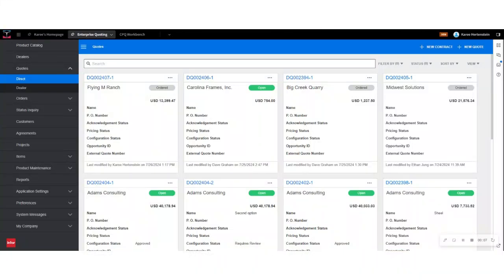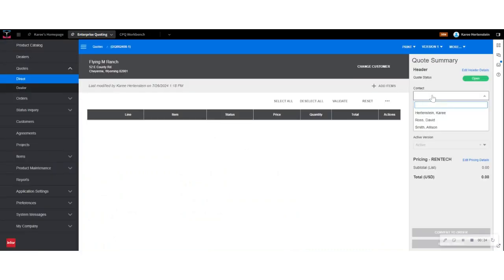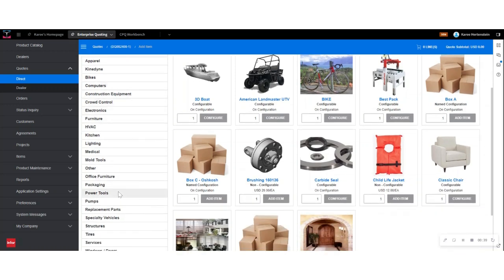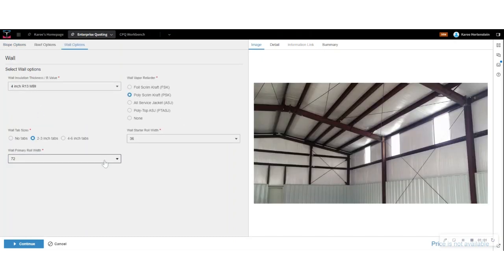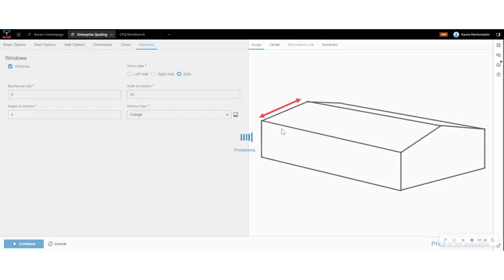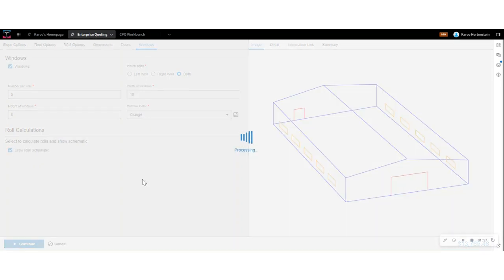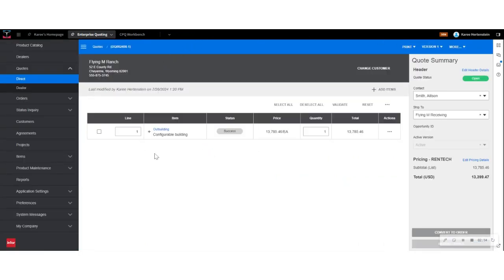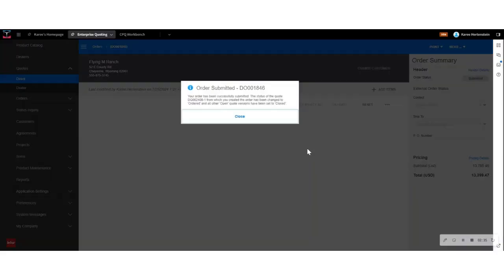CPQ Product Configurator Demonstration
In this video, we explore the essentials of CPQ (Configure, Price, Quote) software. Discover how CPQ for manufacturers can streamline your sales process by automating the creation of accurate and customized quotes. We'll demonstrate how to create a quote, configure a product, and convert it into an order, showcasing the efficiency and precision CPQ brings to your sales and manufacturing operations.